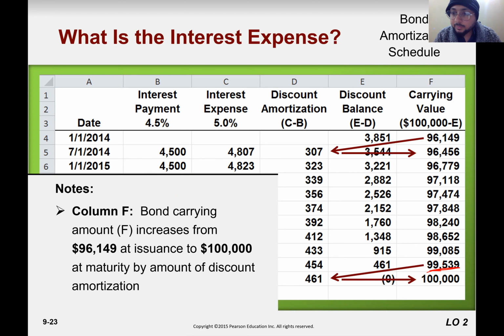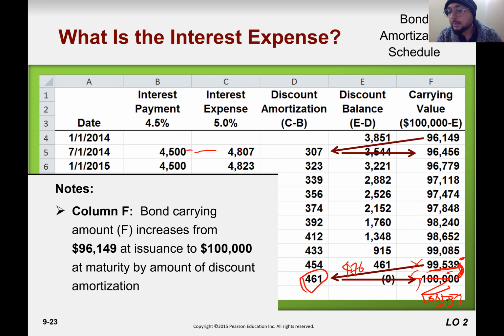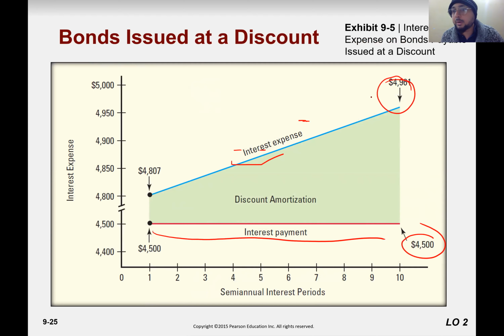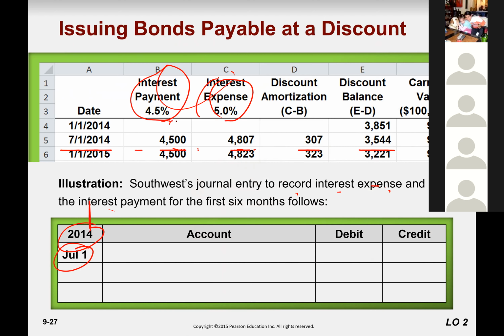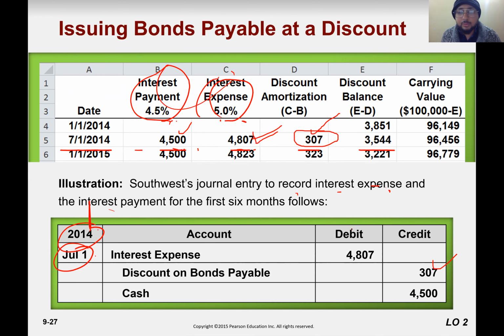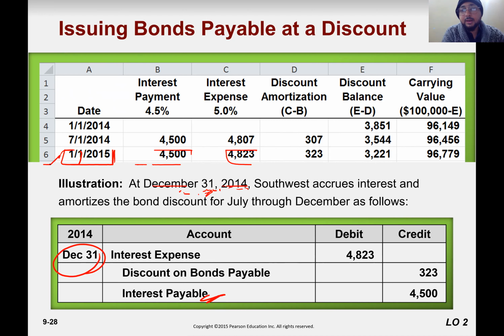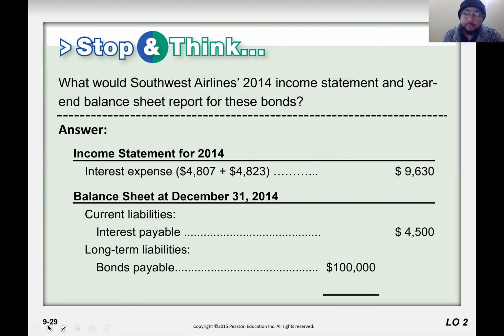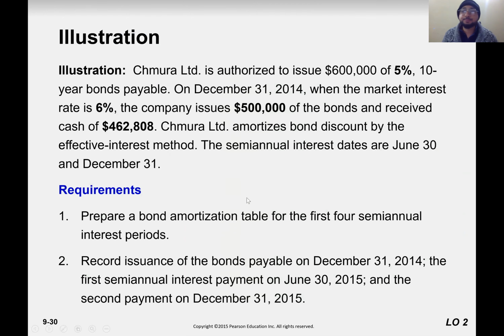Accounting (Fall2021) Lecture 14 - Accounting for Long Term Liabilities - 6